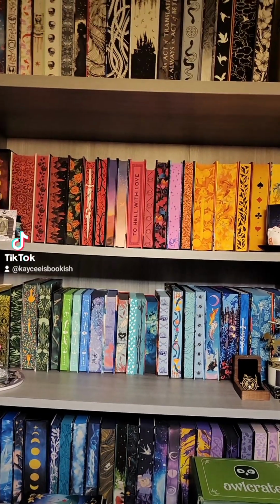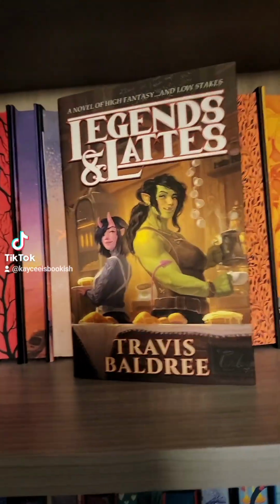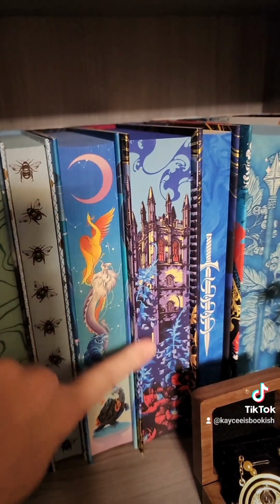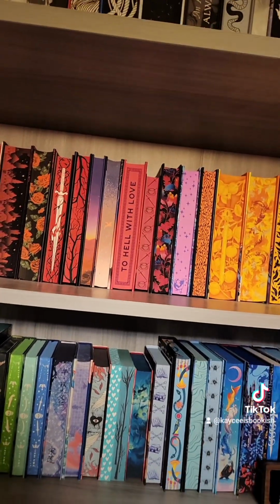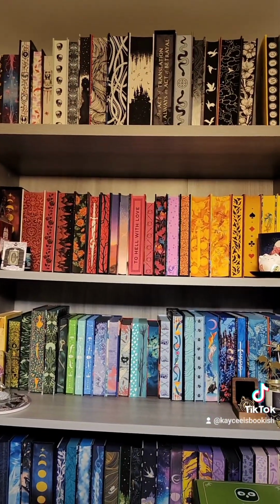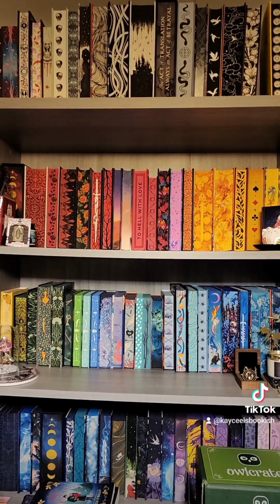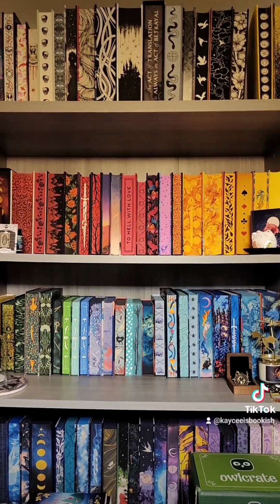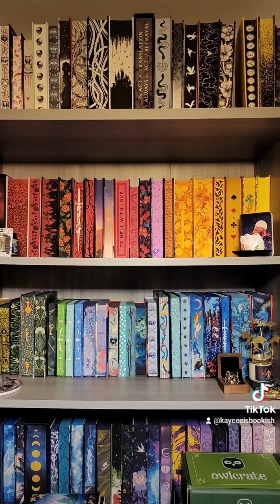My Book Boxes "Ted Talk" 😅